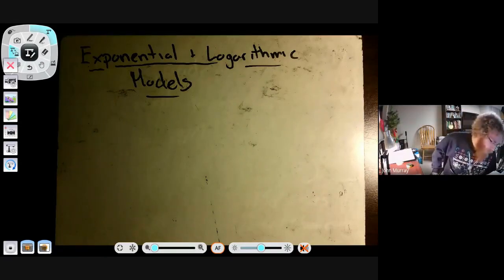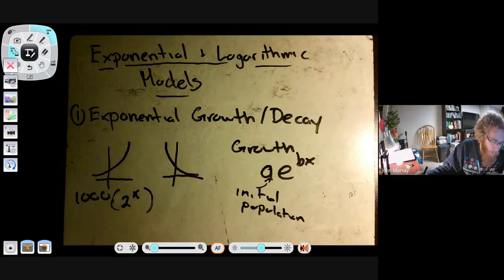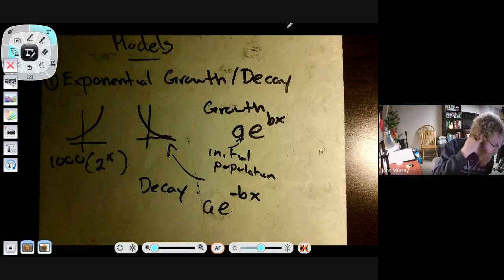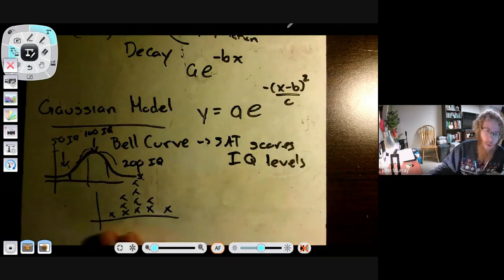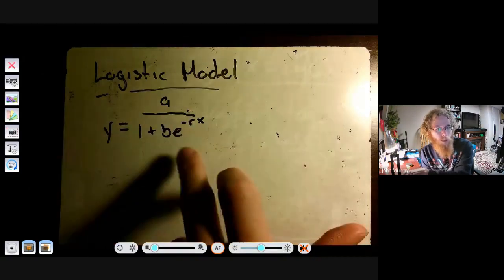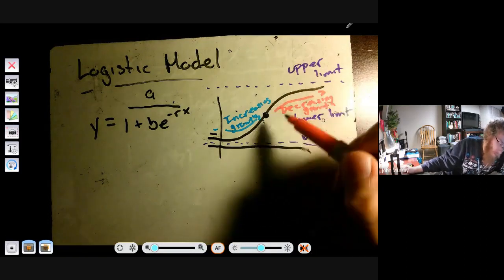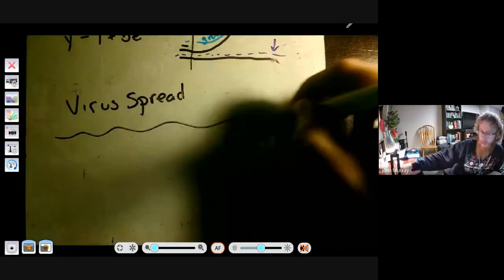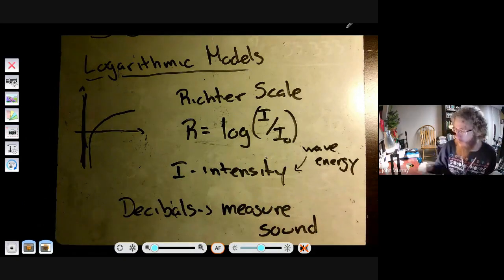Precalculus Lesson 55 - Exponential and Logarithmic Models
A quick look at: Exponential Growth and Decay, Gaussian Model, Logistic Model